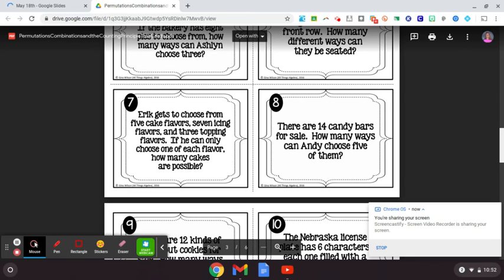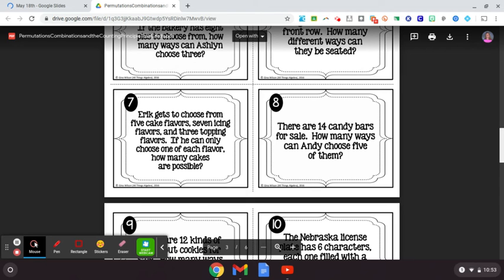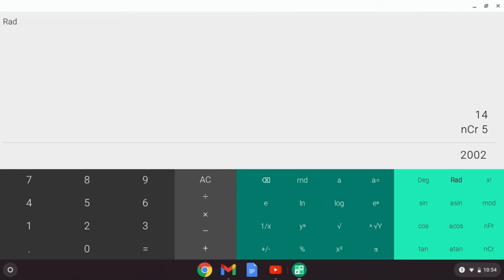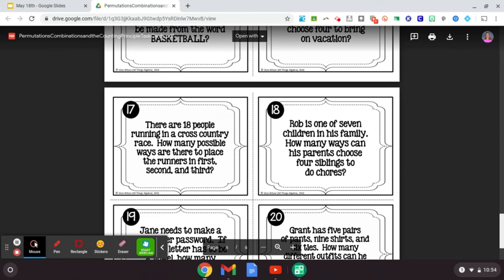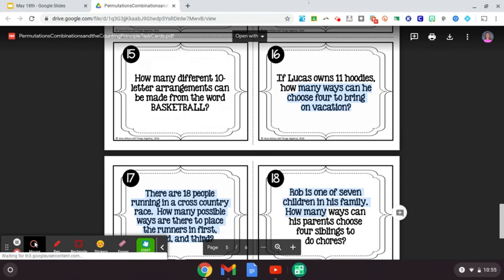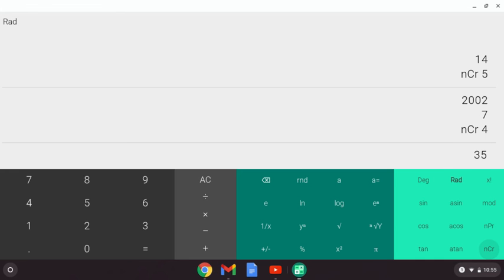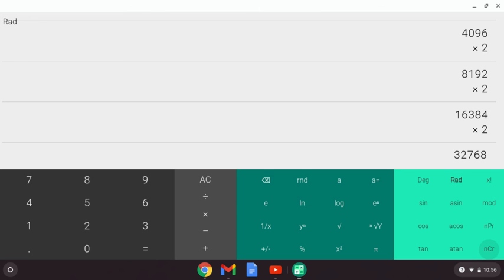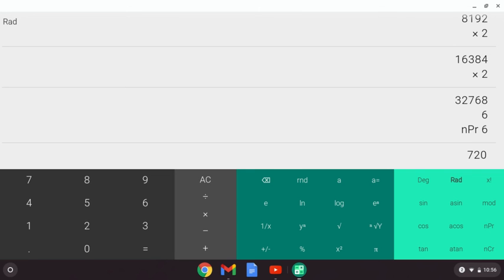Combinations and Permutations on the Chromebook